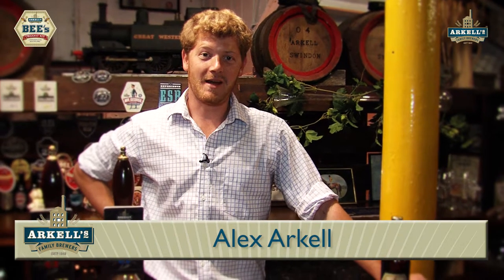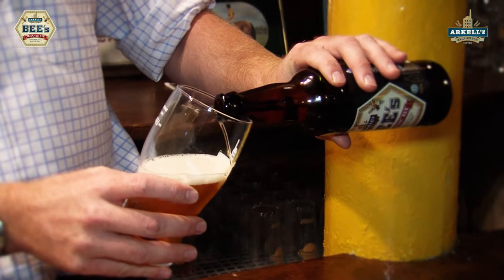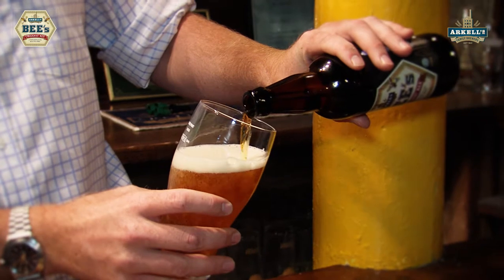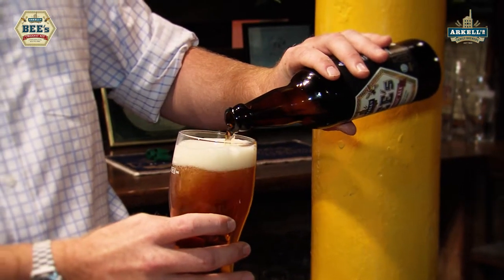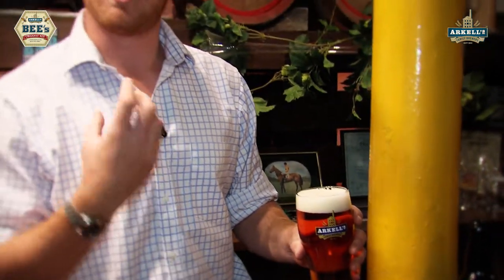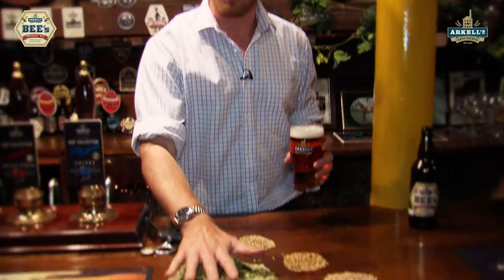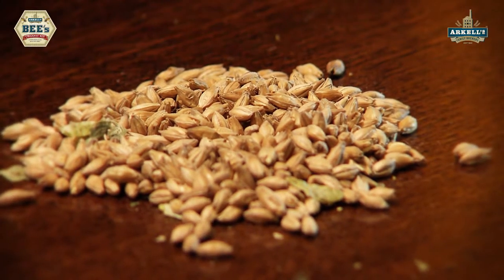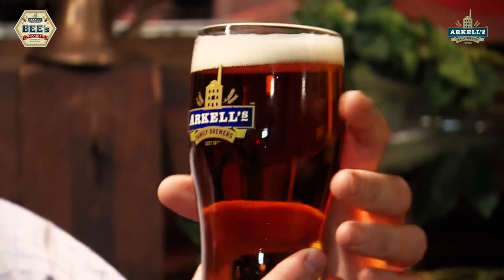Bee's Organic (Bottled) - Arkell's Brewery.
Arkell's Brewery Head Brewer Alex Arkell introduces Arkell's award winning Bee's Organic.

Bee’s Organic Ale uses organically-grown malted barley, hops and honey, all of which give this golden premium bottled ale a light, fresh taste, and its continued success has now encouraged two members of the Arkell family to get up close and personal to the producers of its key ingredient.

Nick Arkell, Arkell’s Brewery Sales Director, has been keeping bees since 2010 and head brewer Alex Arkell was so keen to learn more about the vital ingredient of his award-winning ale he went to visit Nick’s beehives.

According to the British Beekeepers Association, there are some commercial beekeepers, but beekeeping in Britain is still largely a hobby.

Nick said: “Our hives have produced lots of honey this year, thanks in part to the warmer summer weather and I would love to supply all the honey needed for our beer, but sadly it’s not organic and we couldn’t guarantee a consistent supply.”

Alex added: “To satisfy the thousands of people who buy Bee’s Organic regularly we’d need a consistent source of supply so at the moment we buy from a trusted commercial supplier, but I loved seeing Nick’s beehives and it’s definitely given me a taste for honey - I’m going to learn more about beekeeping.

“What I really love about honey is that, along with the other ingredients of our beers such as malt, hops, barley and yeast, it’s a completely natural ingredient and it’s been used in all sorts of ways for centuries.”

The ancient Greeks believed that consuming honey could help men and women live longer.

Alex added: “I’ll definitely drink to its health-giving benefits – and to the health of the judges at the National Honey Show.”